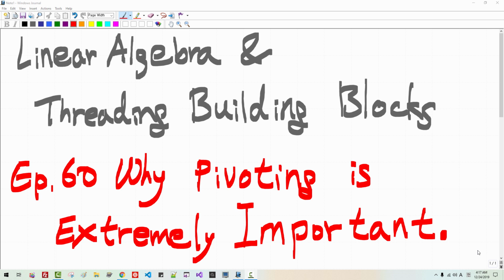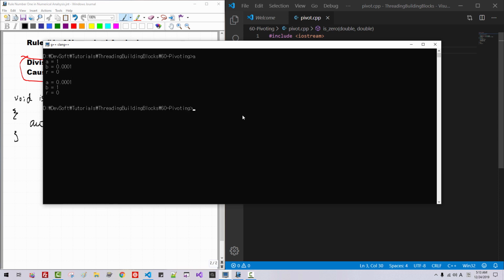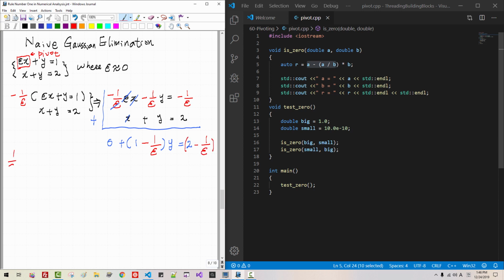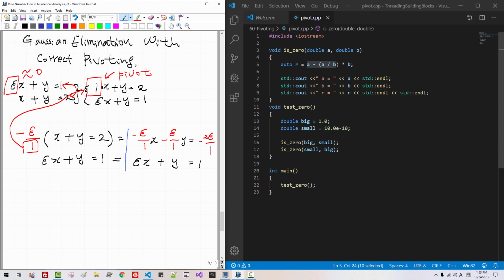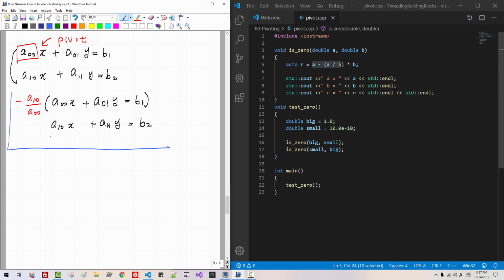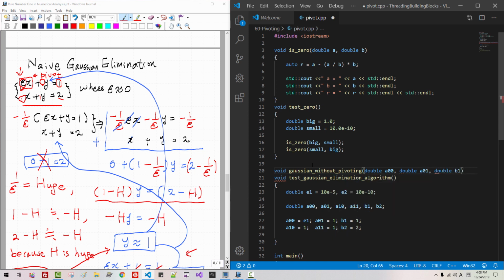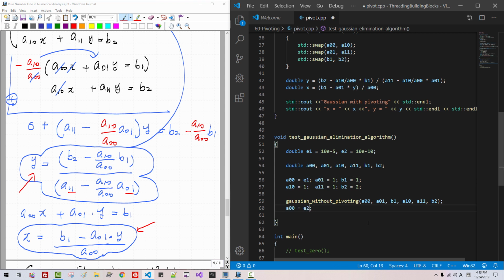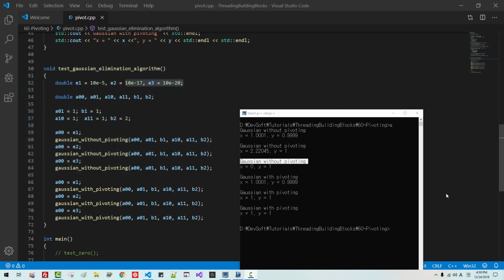TBB #60: Rule #1 of the Numerical Analysis - Why Pivoting?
Rule #1 of the Numerical Analysis:
 Division by a Very Small Number causes Round-Off error.
Naive Gaussian Elimination Algorithm. Why pivoting is super important.

Download Source Code:
 Episode 60